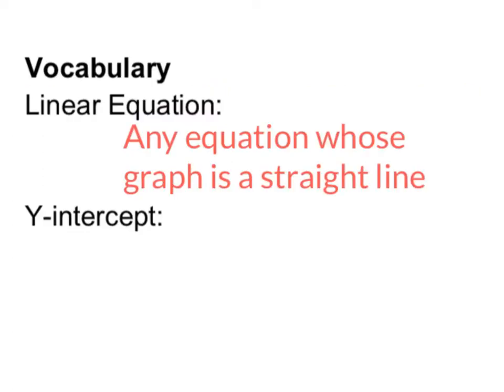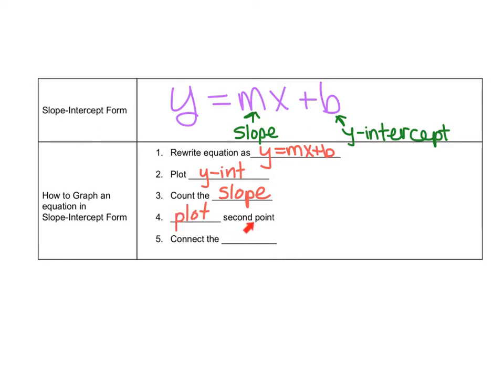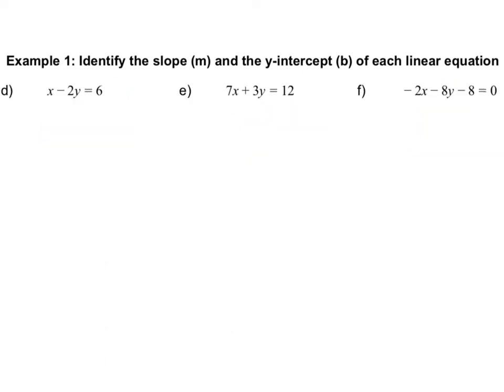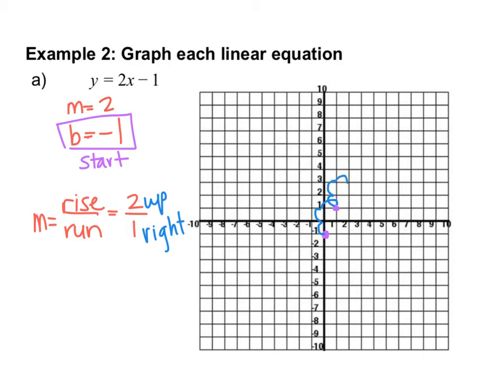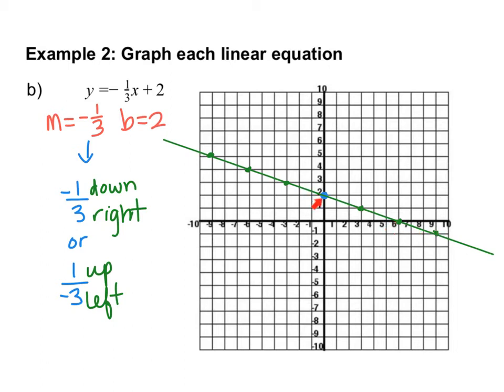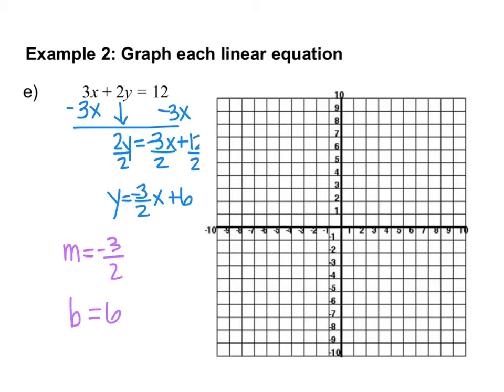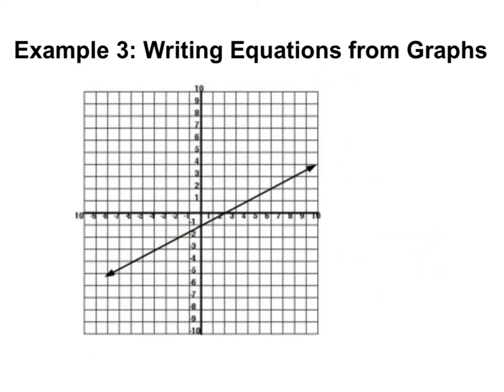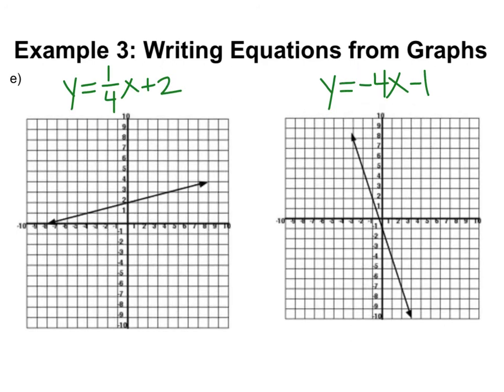Geo C4L6V1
Basic writing and graphing linear equations.